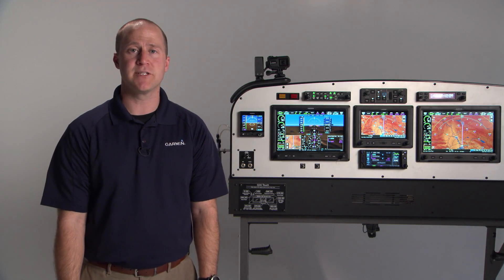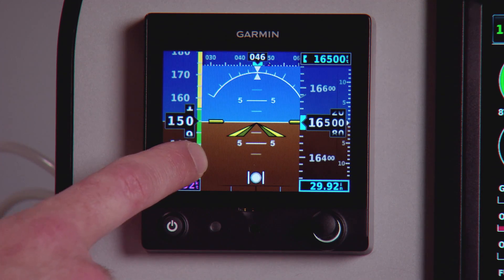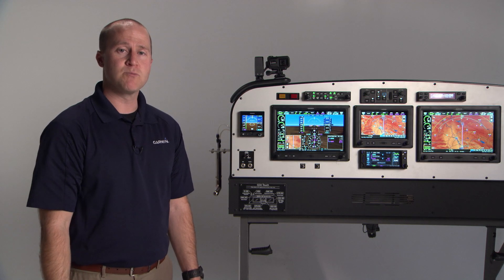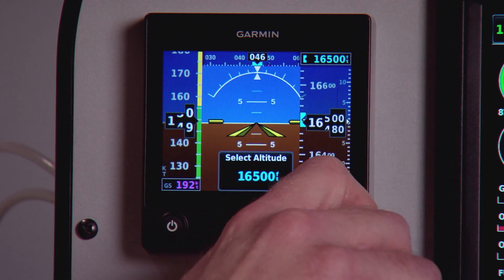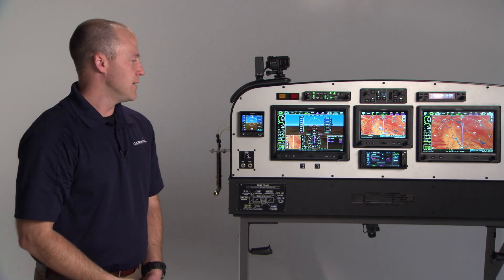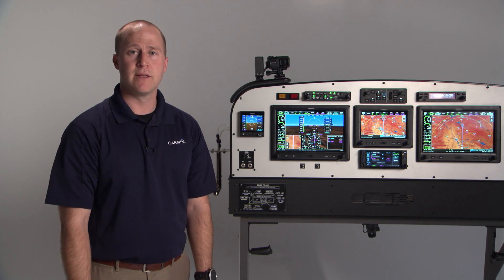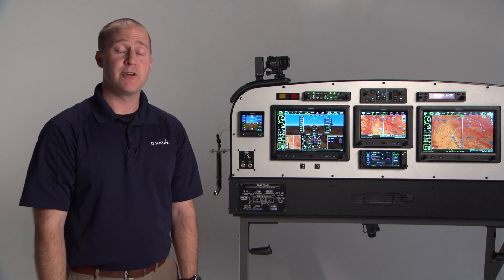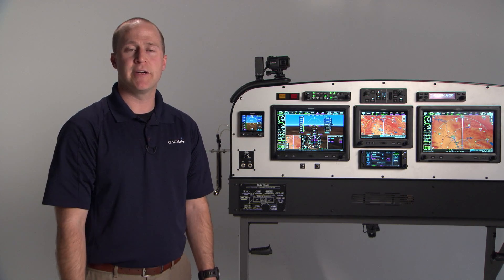Garmin G5 Electronic Flight Instrument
Learn how to use the Garmin G5 Electronic Flight Instrument as a both a completely stand-alone attitude instrument and as a standby that integrates with the G3X system, including the G3X autopilot, in your experimental or light-sport aircraft.